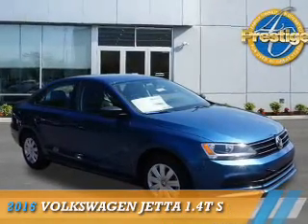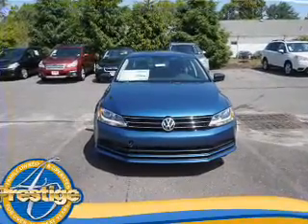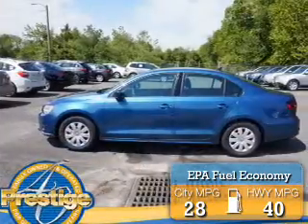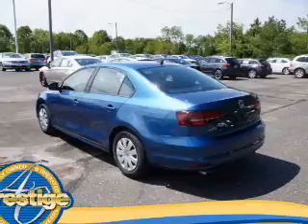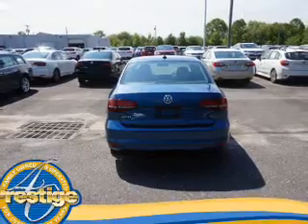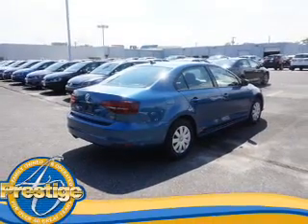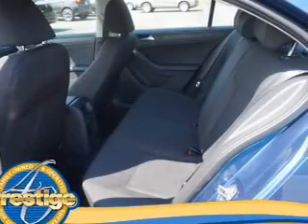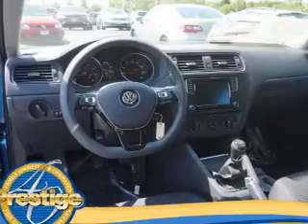2016 Volkswagen Jetta 374257 - Turnersville NJ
Phone:
Year: 2016
Make: Volkswagen
Model: Jetta
Trim: 1.4T S
Engine: 1.4 liter 4 Cylindercylinder FWD
Transmission: 5-Speed Manual
Color: Blue
Mileage: 0
Address:
VIN:3VW167AJ9GM374257